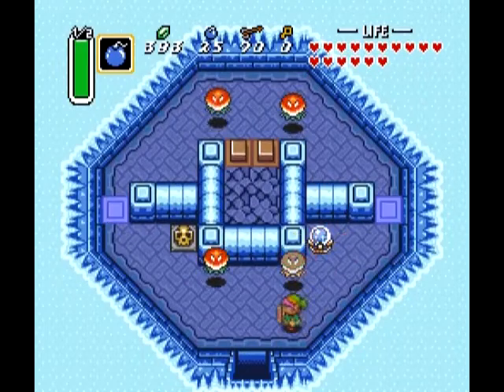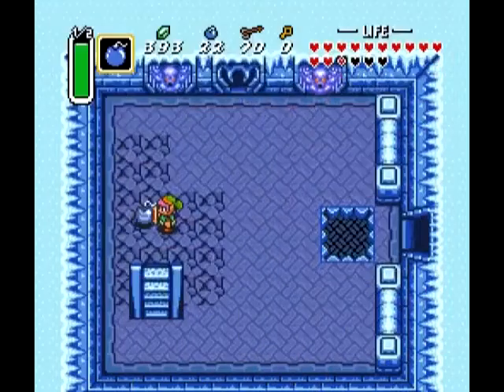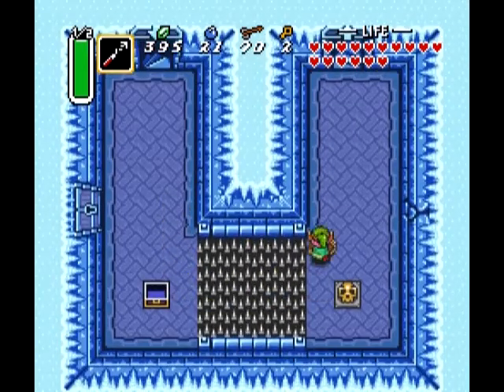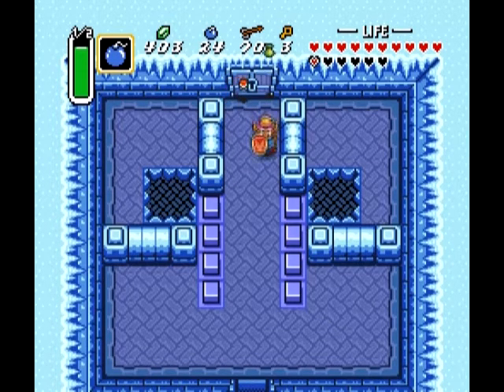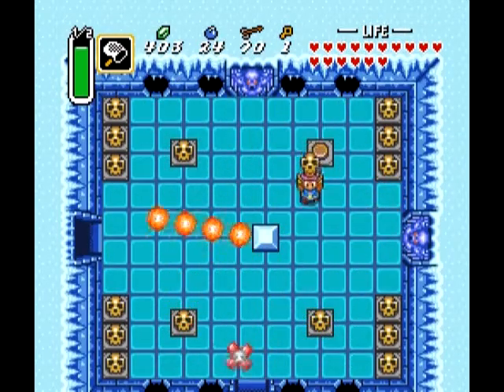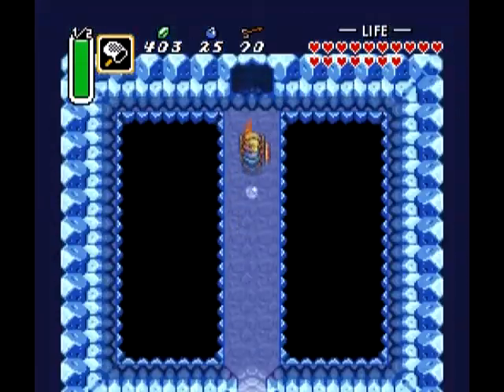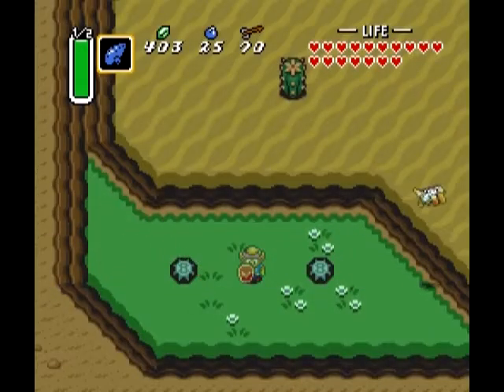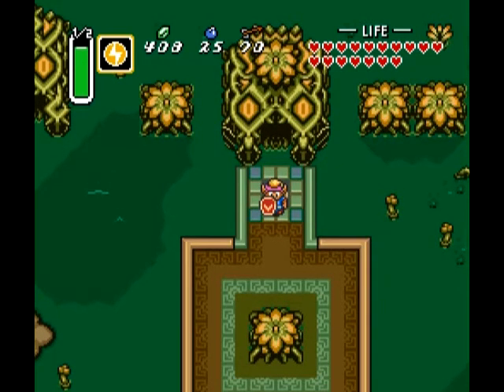Let's Play - Zelda: Link to the Past - Episode 9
A palace made of ice?  How chilling!